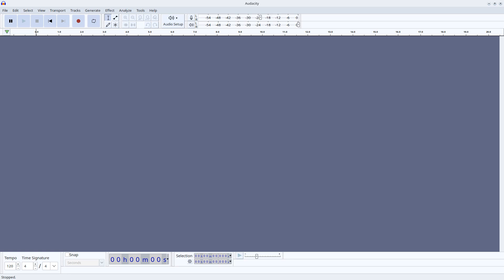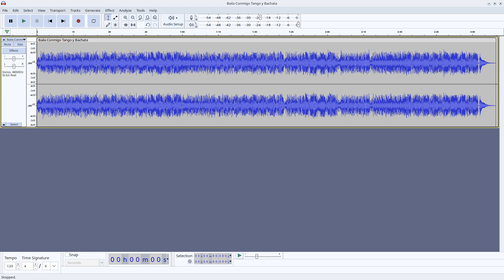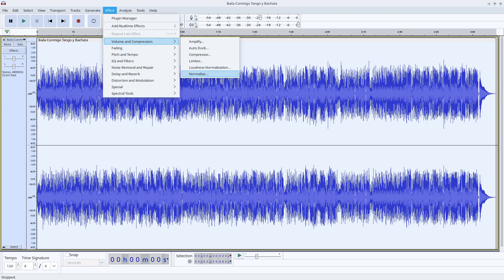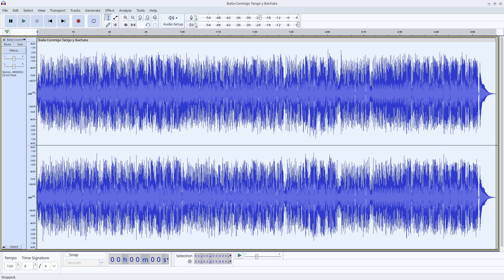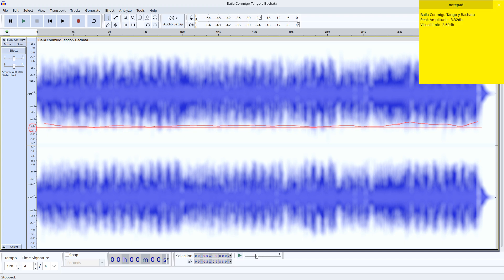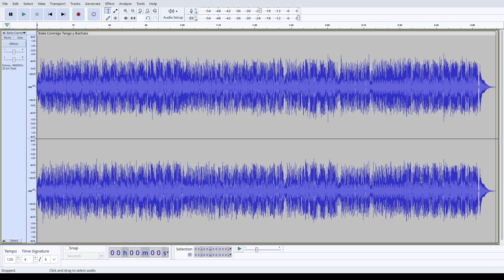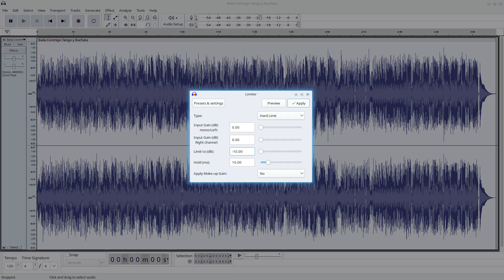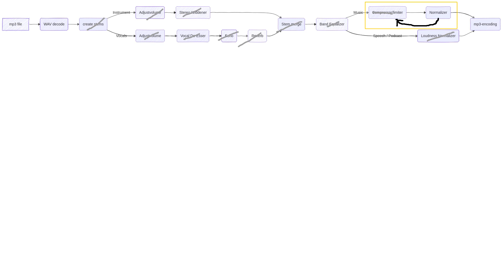Limiter and Normalizer. Audio Mastering with free software(Audacity Step by Step)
Step by step tutorial to audio mastering using only free software

in this tutorial we learn to use the limiter and normalizer tools to master audio.
Limiting and normalizing are the basic tools to perform audio mastering.

Requirements:
you should ideally know the following concepts: top peak, waveform, decibel.